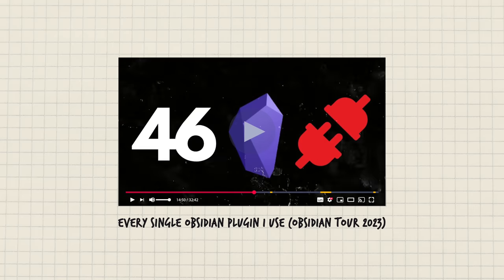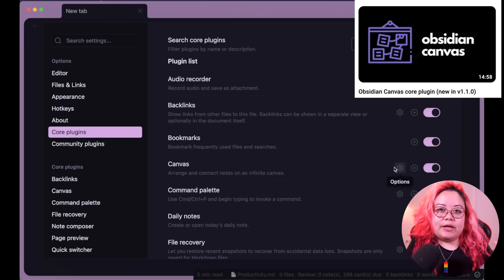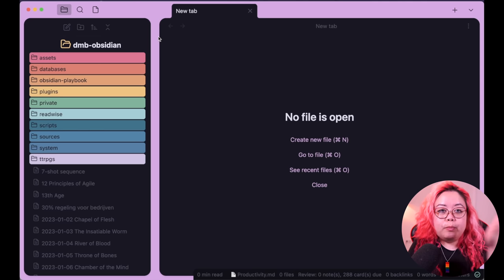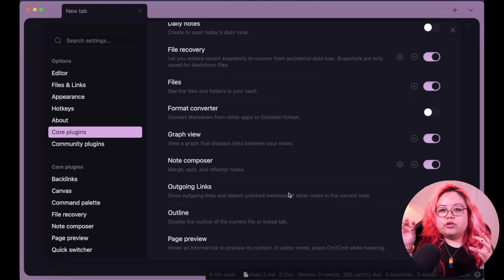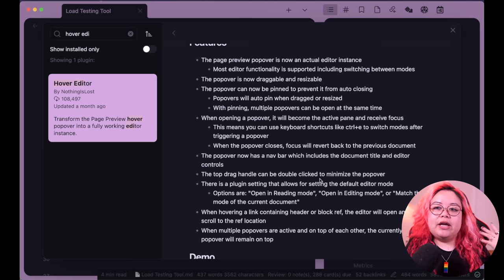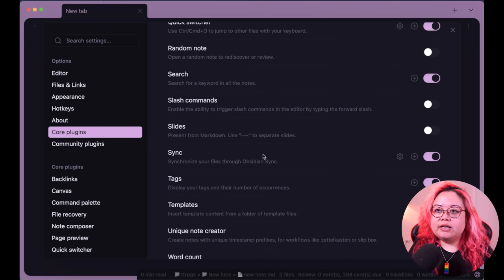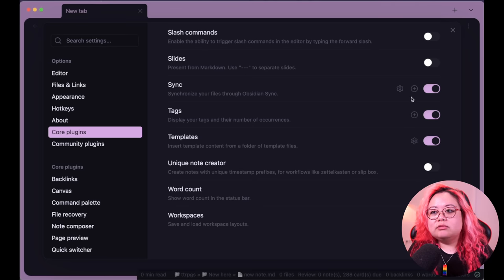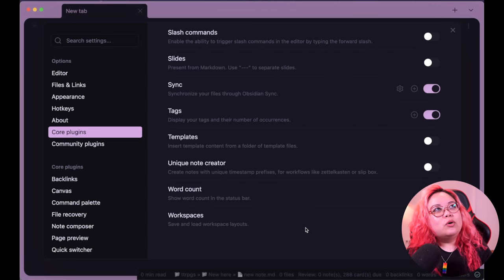All the Obsidian Core Plugins (Obsidian Tour 2023)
Lost in all the Obsidian core plugins? Here's a video that goes through every single one of them: which ones I've left enabled, which ones I've disabled, and which community plugins I use instead. This "Obsidian Tour" series is about showing MY personal setup of Obsidian, not the "best" one. I'm hoping that sharing how I use these plugins will help you decide whether or not they could fit in your workflows, too.

// TIMESTAMPS

00:00 Intro
00:56 Audio recorder
01:25 Backlinks
03:03 Bookmarks
03:16 Canvas
03:40 Command palette
04:35 Daily notes
05:27 File recovery
06:14 Files
06:49 Format converter
07:33 Graph view
08:04 Note composer
10:32 Outgoing links
11:25 Outline
12:34 Page preview
13:31 Obsidian Publish
15:43 Quick switcher
16:59 Random note
17:35 Search
17:44 Slash commands
18:08 Slides
19:00 Obsidian Sync
20:38 Tags
20:54 Templates
21:38 Unique note creator
22:48 Word count
23:02 Workspaces